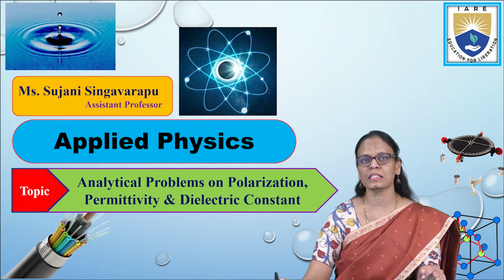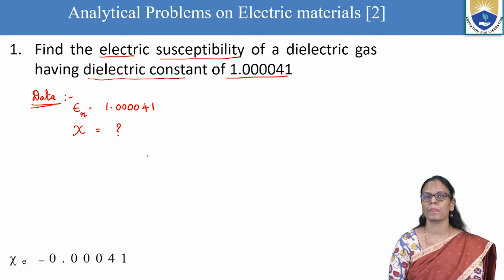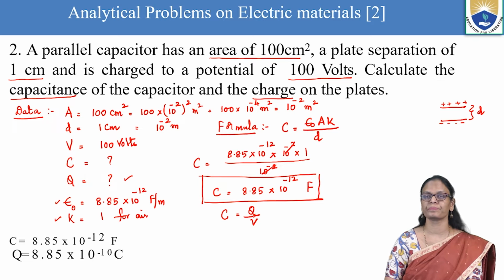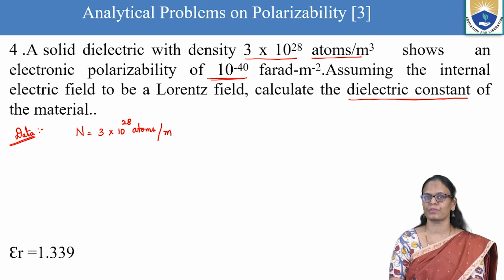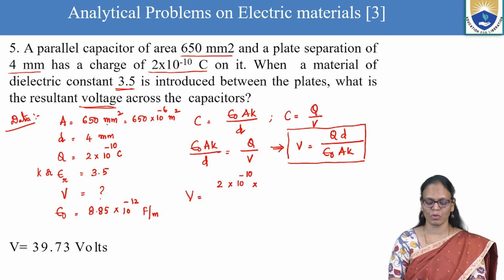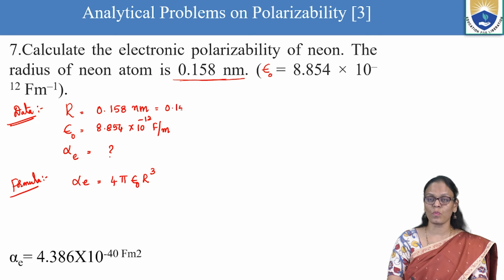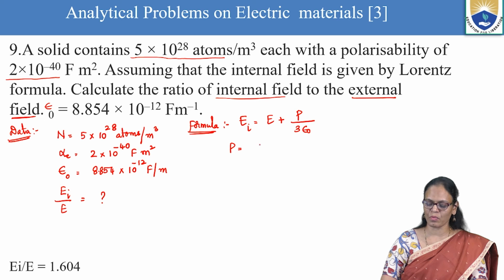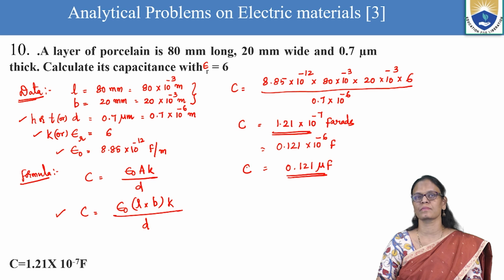Analytical Problems on Polarization, Permittivity & Dielectric Constant by Ms. S Sujani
Analytical Problems on Polarization, Permittivity & Dielectric Constant by Ms. S Sujani | IARE

Telangana, India.